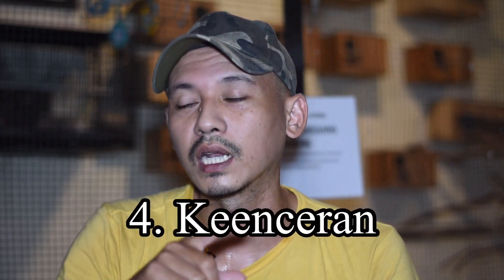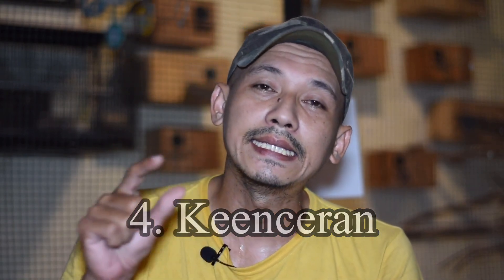Ini sebabnya mengapa anda gagal meloloh dalam membesarkan anakan falk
Video membahas mengenai faktor apa saja yang bikin kita gagal dalam meloloh dan gagal dalam membesarkan anakan Falk atau Parkit Australia

Salam
Mif Anshari